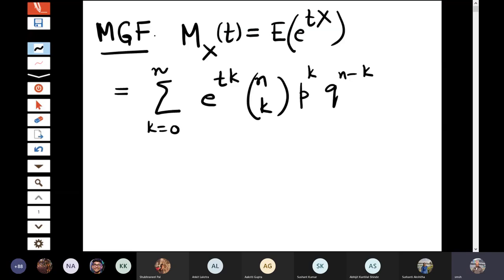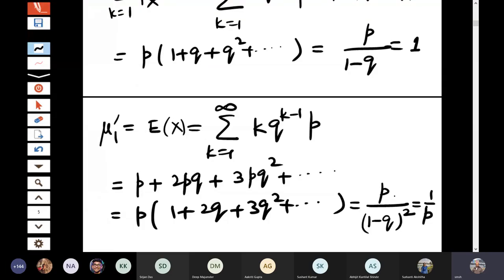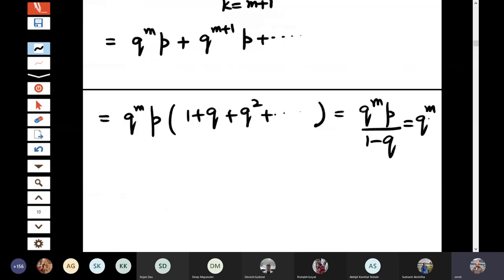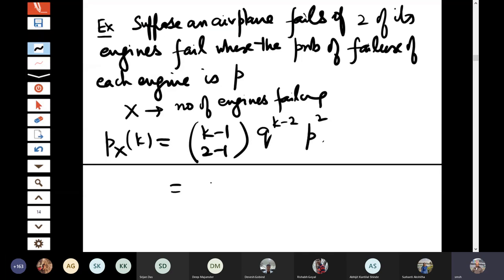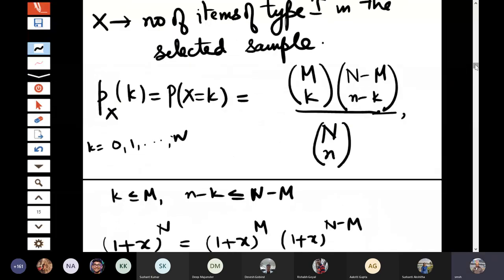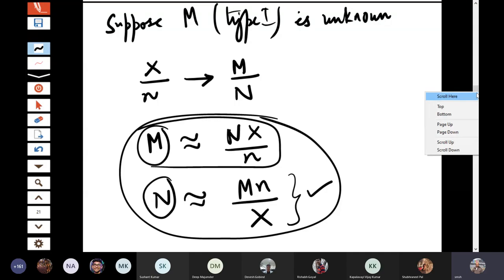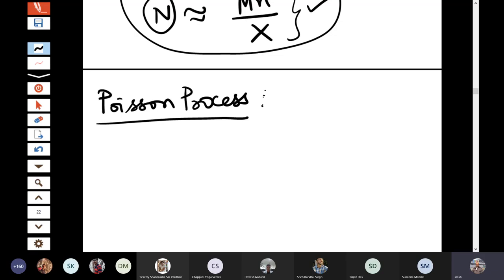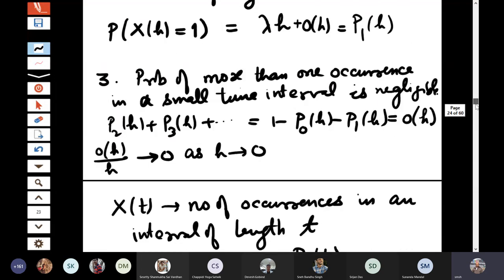08_Geometric, Negative Binomial, Hypergeometric Distributions, Poisson Process_01-02-2021